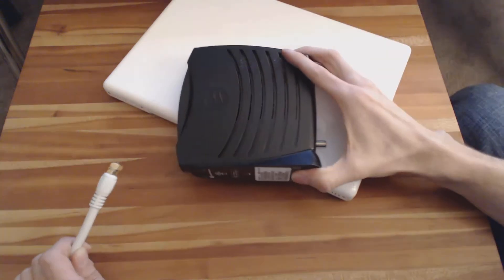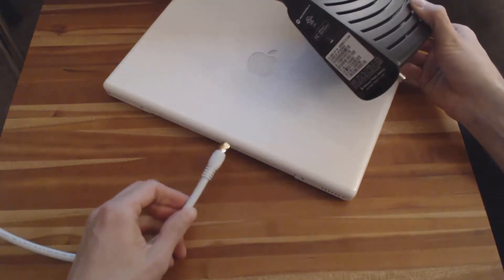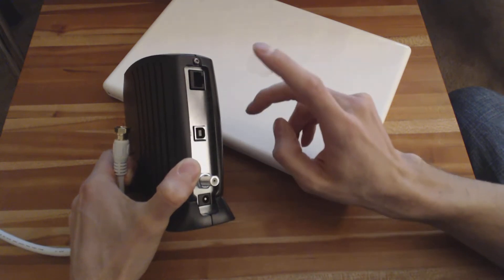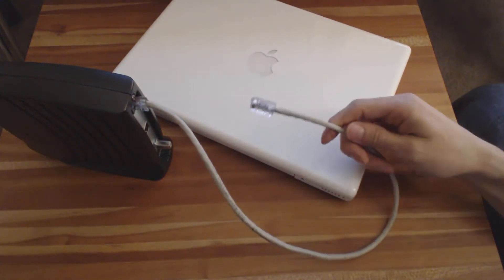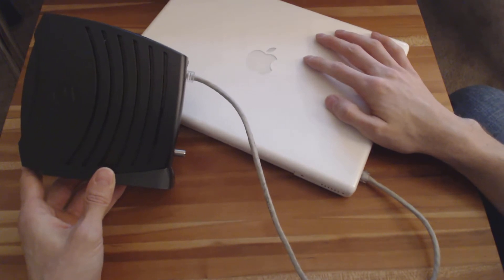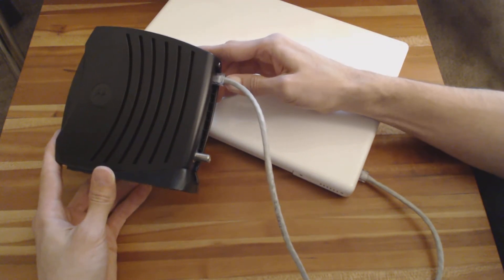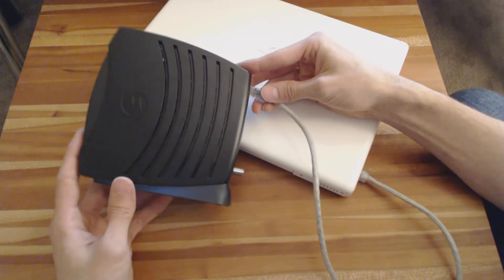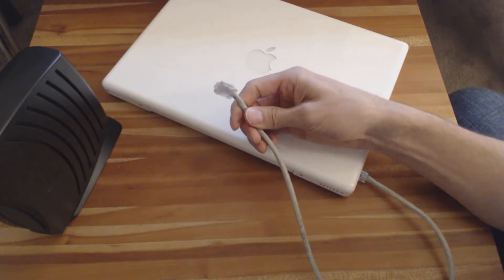What is a Modem?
Here's a plain English explanation of what a modem is and what it does.